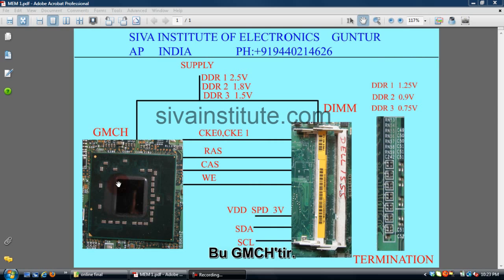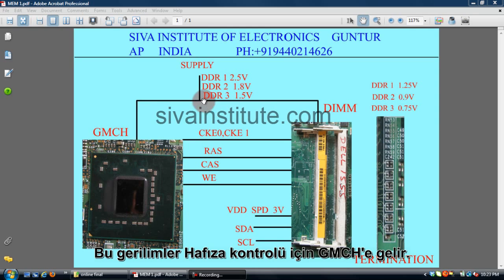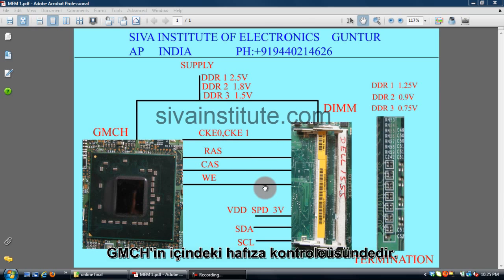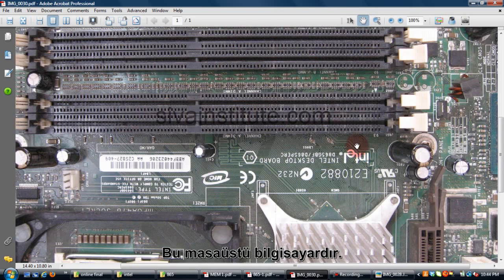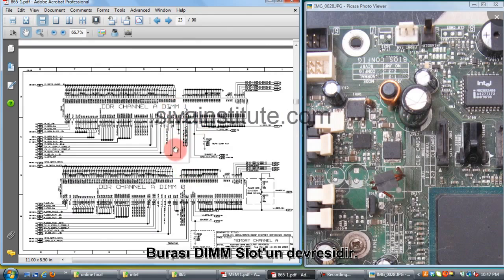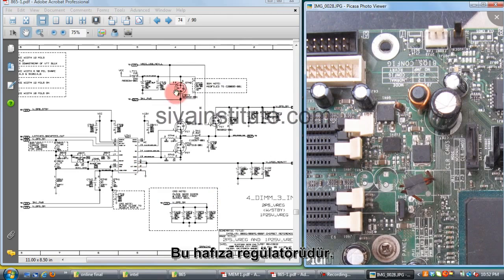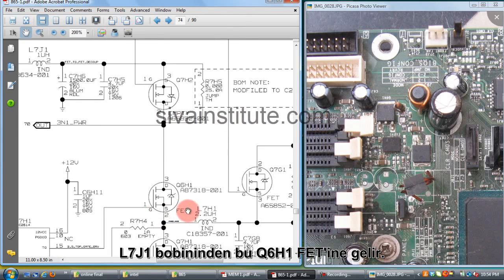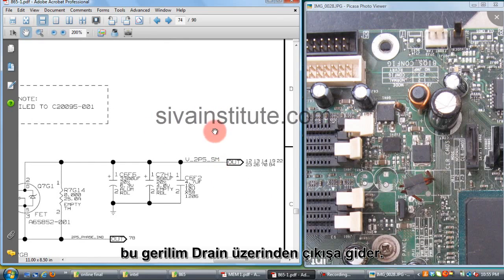How to check Memory Fault DDR 1 desktop Mother Board Repair